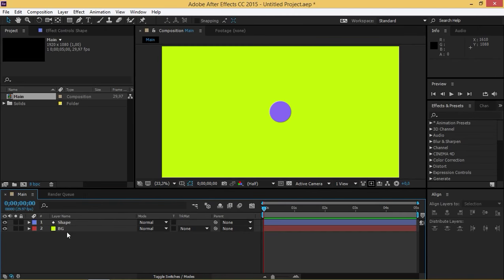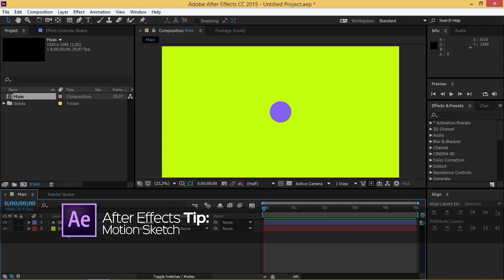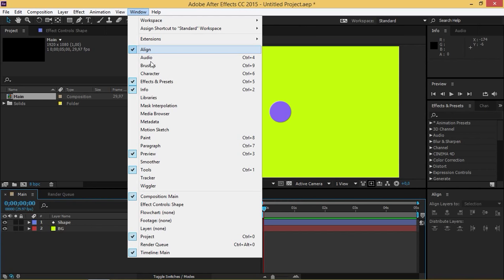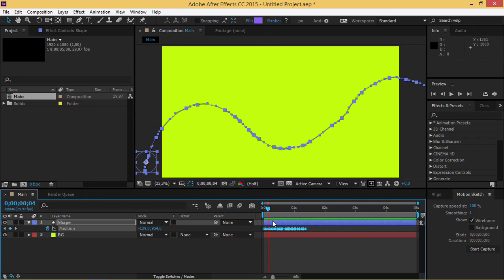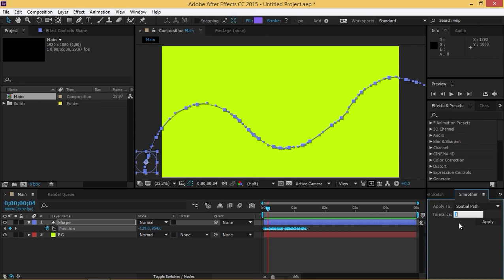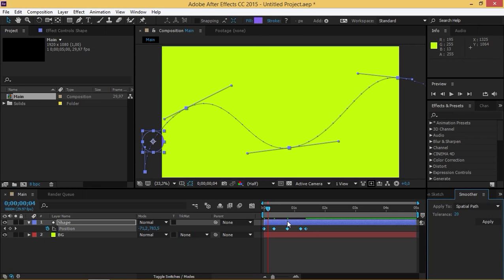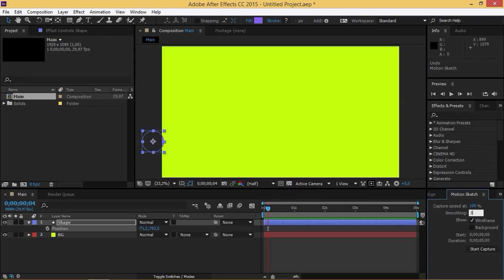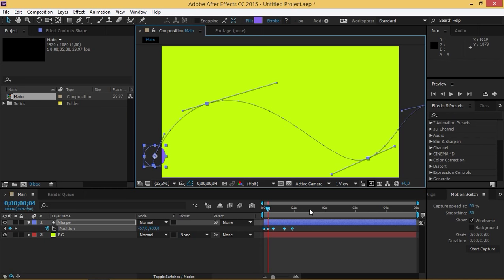After Effects Tip | Motion Sketch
2015.